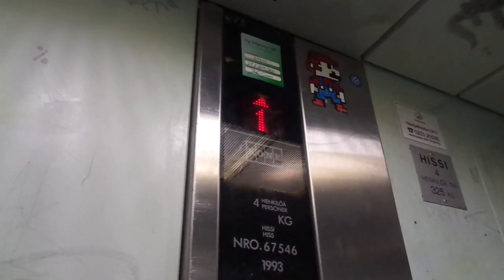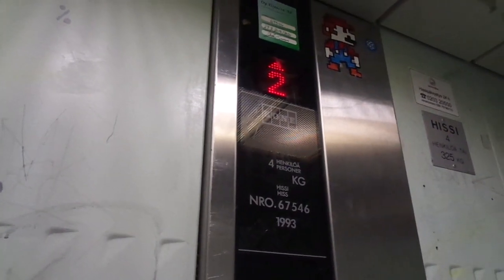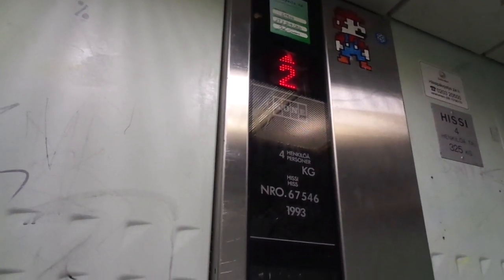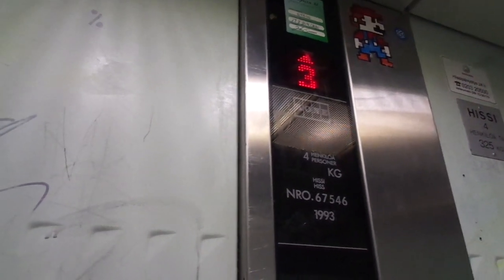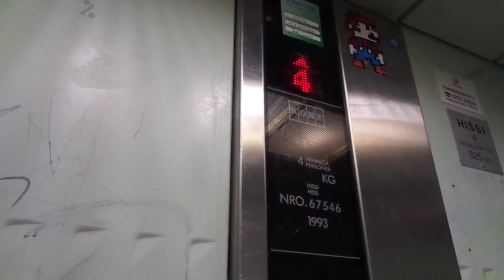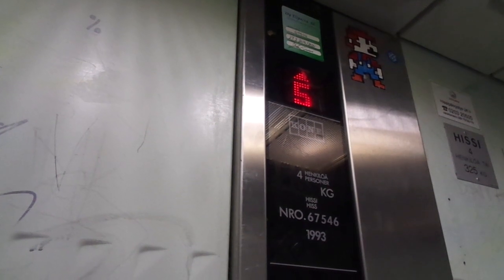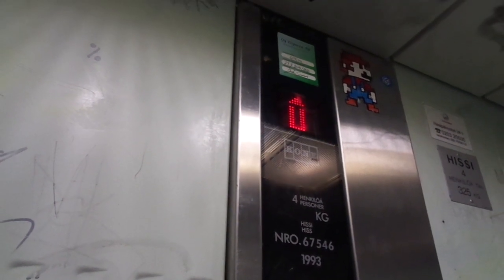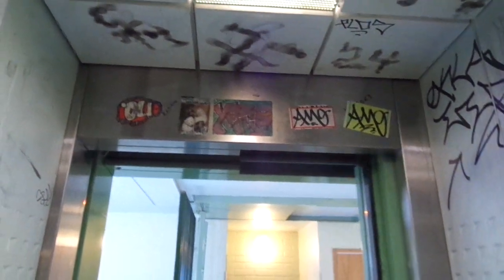Nice 1993 KONE Novel Traction Elevator @ Apajakuja 7 A, Myyrmäki, Vantaa, Finland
Location: Apajakuja 7 A, Myyrmäki / Myrbacka, Vantaa / Vanda, Finland

Brand: KONE
Type: Traction
Year installed: 1993

Floors served: 7 (*P*, 1, 2, 3, 4, 5, U)
Serial: H 67546
Capacity: 4 persons or 325 kg

Note: This elevator is otherwise nice, but the buttons in the cab have been unnecessarily replaced and the cab should be cleaned up.